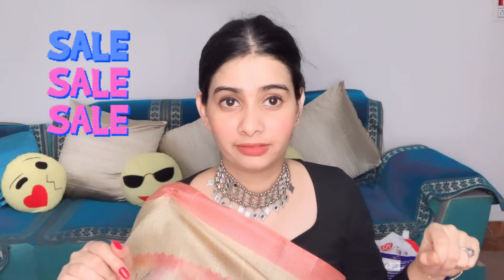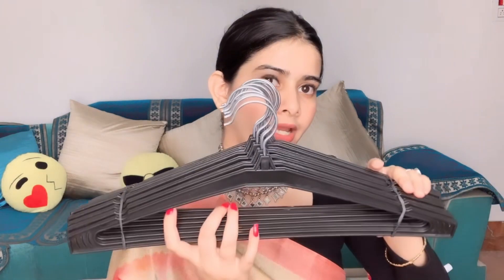I Grabbed Amazing products during Flipkart BB sale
I Grabbed Amazingly products during Flipkart BB sale